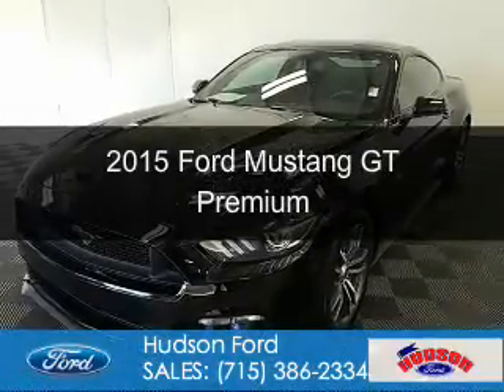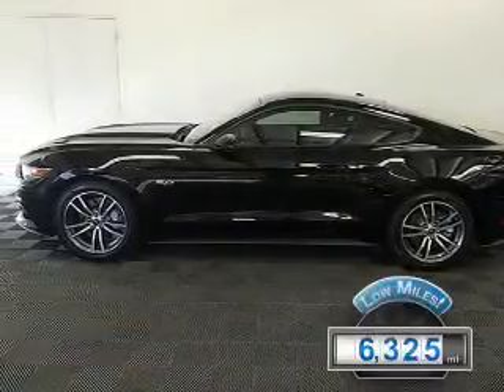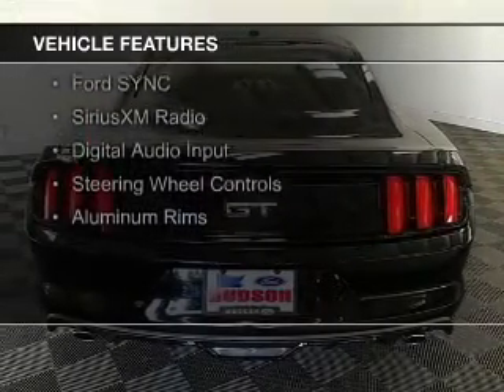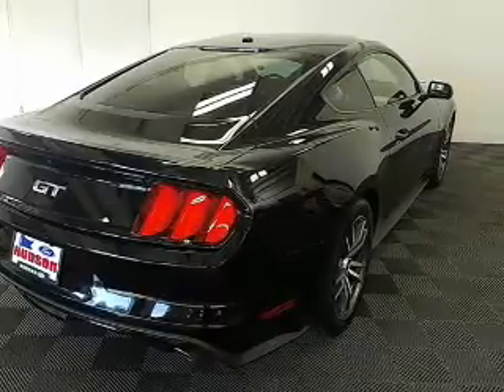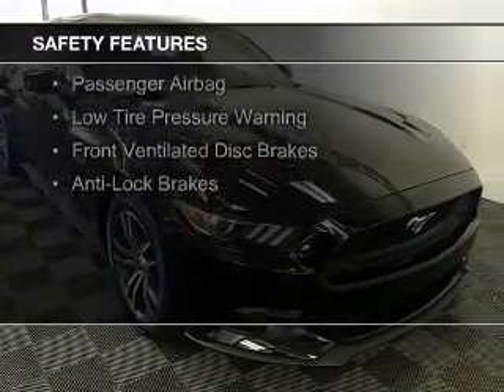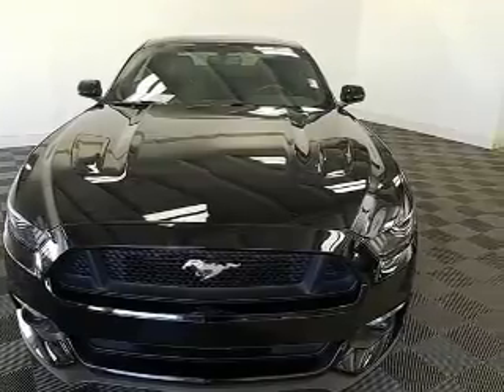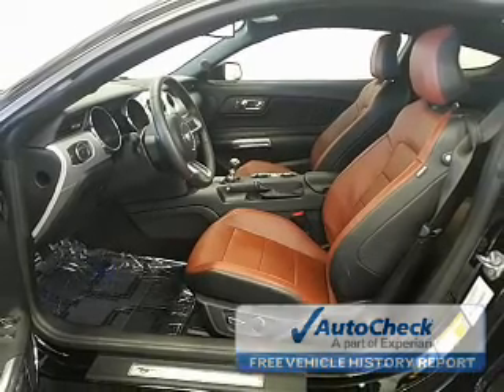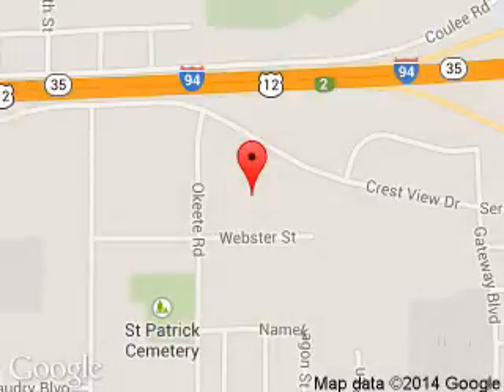2015 Ford Mustang - Hudson WI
Phone:
Year: 2015
Make: Ford
Model: Mustang
Trim: GT Premium
Engine: 5.0 liter 8 cylinder 32 valve
Transmission: 6-Speed
Color: Black
Mileage: 6325
Address:
2020 Crestview Drive